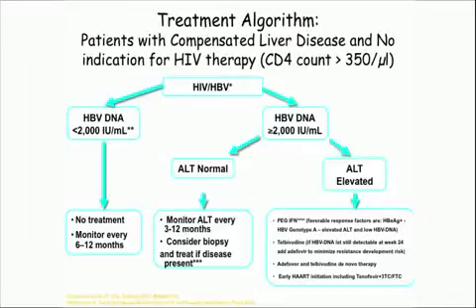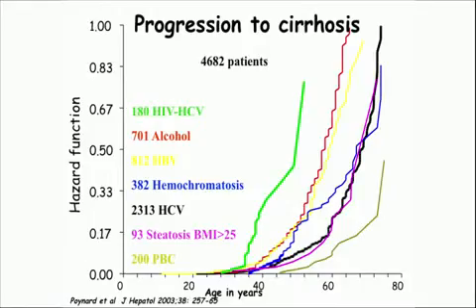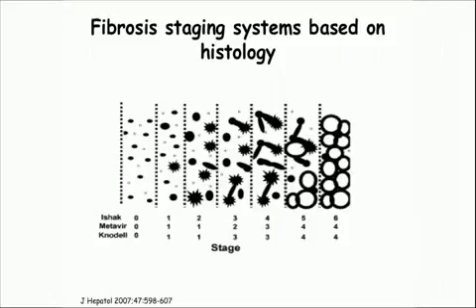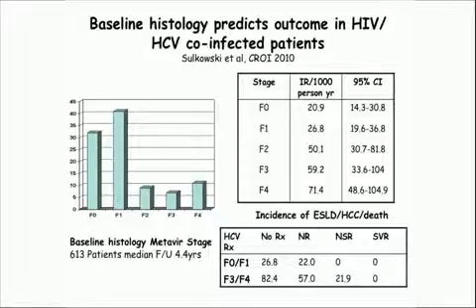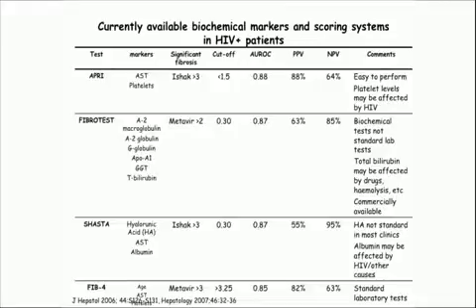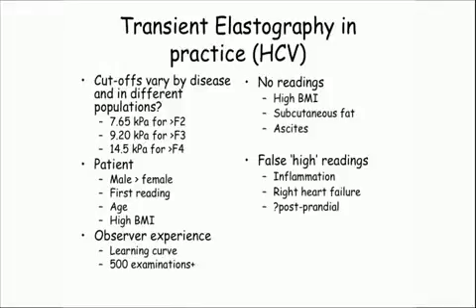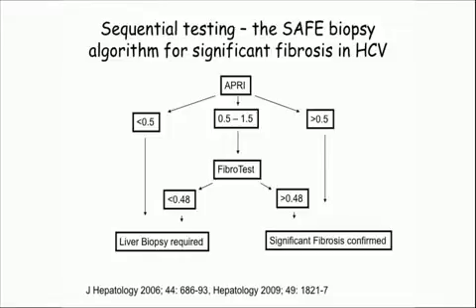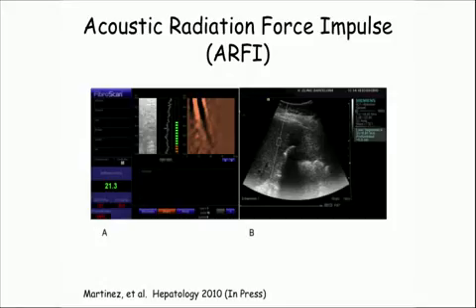008Sanjay Bhagani v2 2